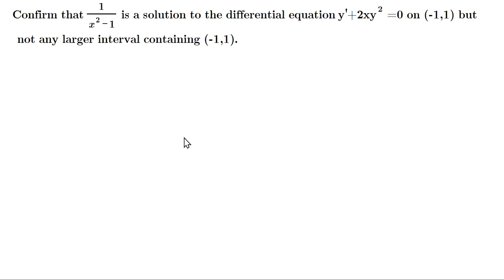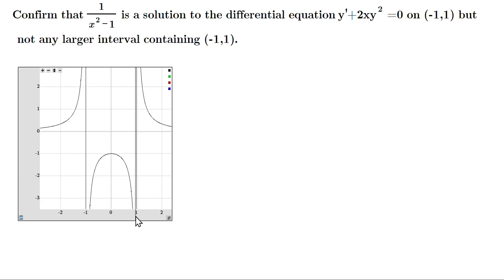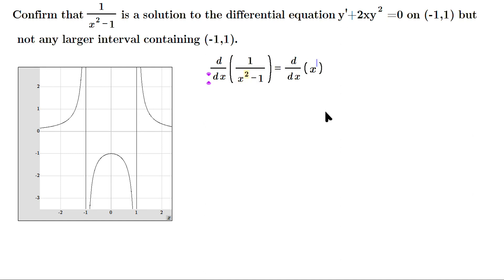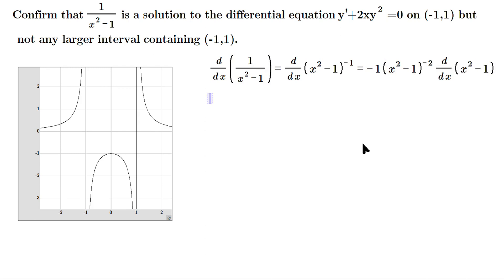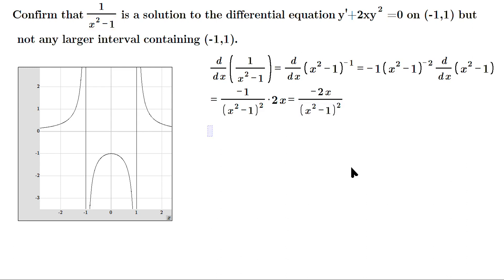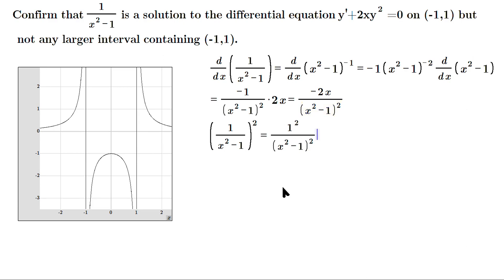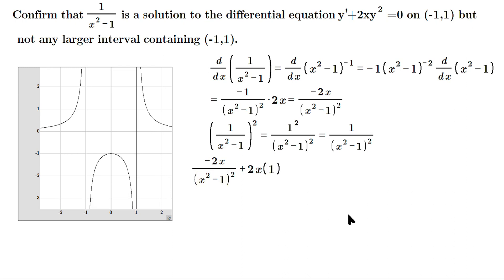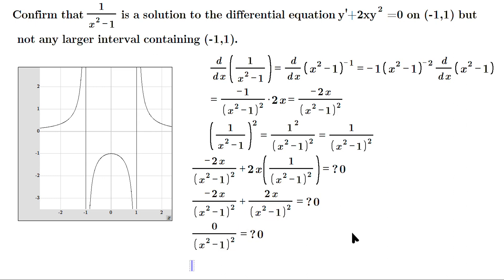Confirm 1/(x^2-1) solves the differential equation y'+2xy^2=0 over (-1,1)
In this video, we confirm that the function 1/(x^2-1) is indeed a solution to the given differential equation y'+2xy^2=0 over the interval (-1,1). 🧐📈

When we graph the function 1/(x^2-1), we observe vertical asymptotes at x = -1 and x = 1. These vertical asymptotes cause the function to be undefined on any interval larger than (-1,1). Therefore, the solution is not valid on any larger interval containing (-1,1). 🚫⚠️

To further confirm the solution, we differentiate the function 1/(x^2-1) with respect to x. Using the power rule and the chain rule, we find the derivative to be -2x/(x^2-1)^2. Simplifying this expression, we get -2x/(x^2-1)^2. 🔄

Next, we need to determine y^2. Squaring the function 1/(x^2-1), we obtain 1/(x^2-1)^2. 📐

Now, we can substitute these results into the given differential equation y' + 2xy^2 = 0. Substituting y' with -2x/(x^2-1)^2 and y^2 with 1/(x^2-1)^2, we simplify the equation. After simplification, we find that the equation is indeed satisfied, resulting in 0 on both sides. ✅📝

Therefore, we conclude that 1/(x^2-1) is a valid solution to the differential equation y'+2xy^2=0 over the interval (-1,1). However, it is important to note that this solution is not valid on any larger interval due to the presence of vertical asymptotes. 📈🔍

Now, let's explore some commonly asked questions about this topic

1️⃣ Question How do vertical asymptotes affect the validity of the solution?
   Answer Vertical asymptotes in the function 1/(x^2-1) restrict the validity of the solution to the interval (-1,1). Any larger interval would include points where the function is undefined, thus rendering the solution invalid.

2️⃣ Question What happens if we include an interval like (-2,2)?
   Answer Including an interval such as (-2,2) extends beyond the interval (-1,1) where the solution is valid. In this case, the function encounters vertical asymptotes at x = -1 and x = 1 within the interval (-2,2), making the solution invalid.

3️⃣ Question How can we find the derivative of 1/(x^2-1)?
   Answer To find the derivative of 1/(x^2-1), we can rewrite the expression as (x^2-1)^(-1) and apply the power rule and chain rule. By differentiating, we obtain -2x/(x^2-1)^2.

4️⃣ Question What is the general form of the given differential equation?
   Answer The general form of the given differential equation is y' + 2xy^2 = 0, where y is a function of x and y' represents the derivative of y with respect to x.

5️⃣ Question Can we simplify the derivative of 1/(x^2-1)?
   Answer Yes, we can simplify the derivative of 1/(x^2-1) to -2x/(x^2-1)^2, which represents the